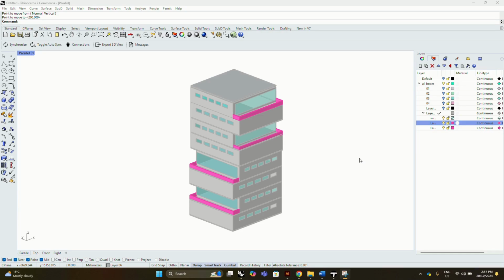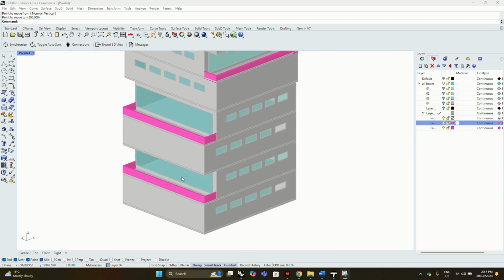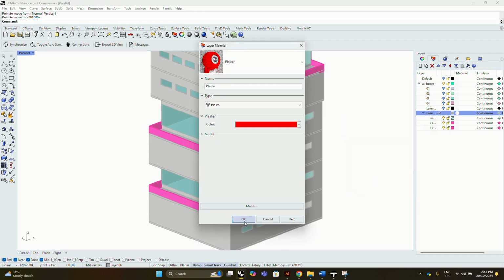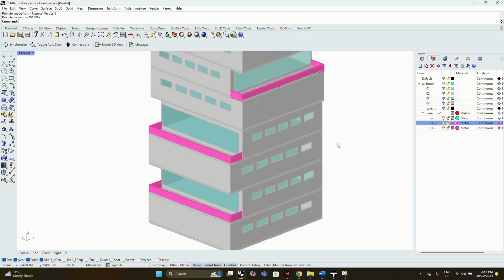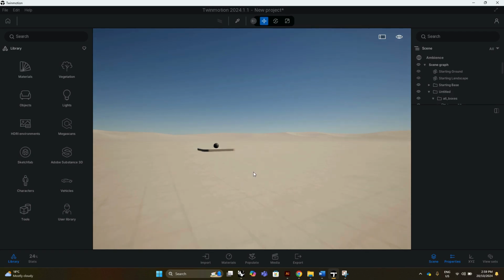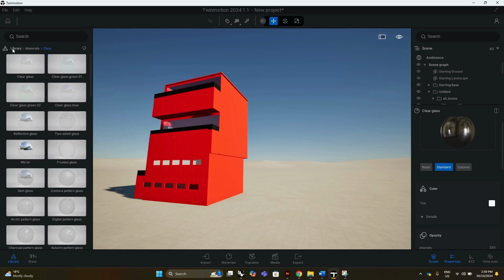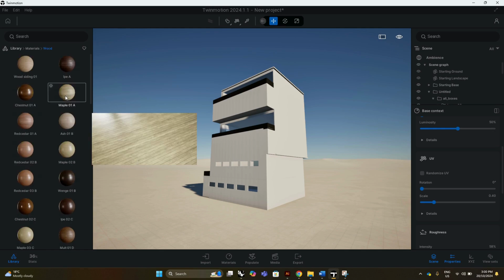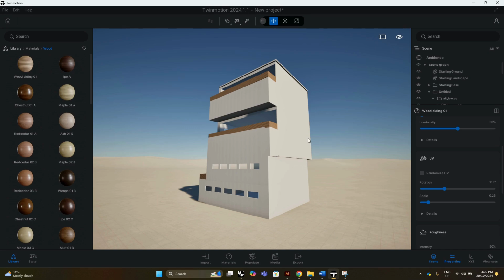06 HOW TO ASSIGN MATERIALS IN RHINO & TWINMOTION